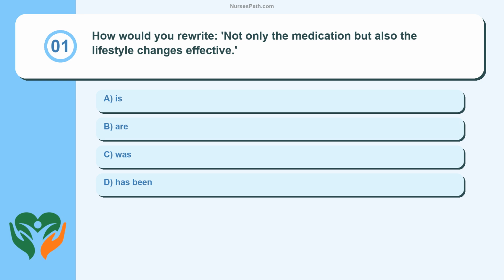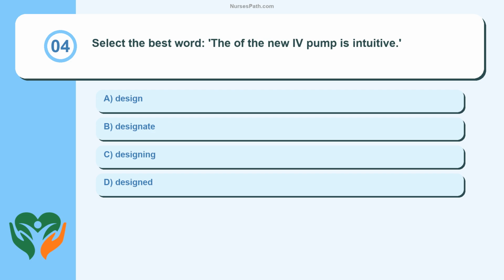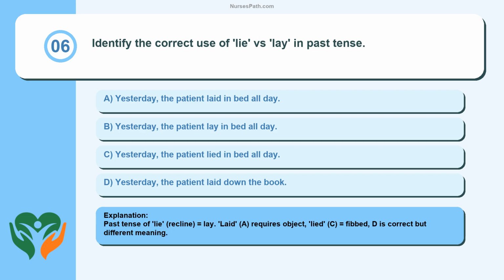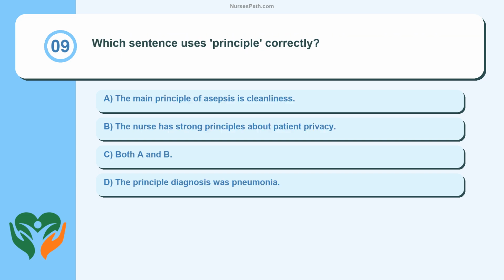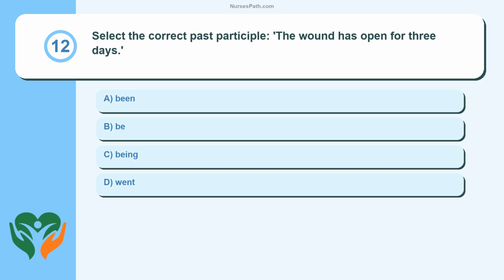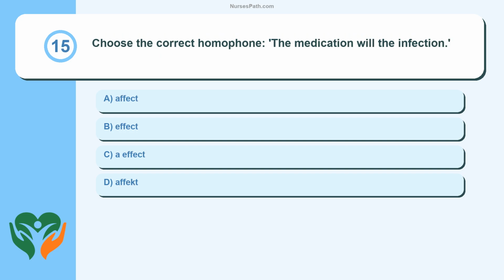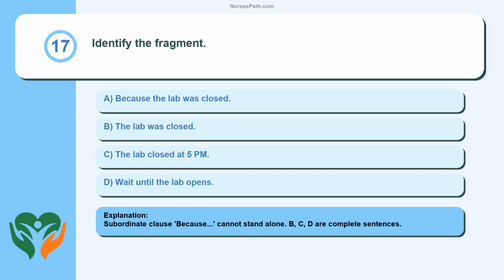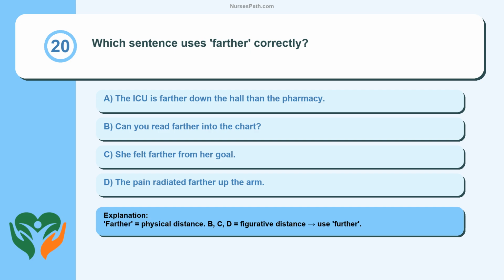HESI A2 Grammar Mock Exam [Full Walkthrough]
Are you feeling overwhelmed by the upcoming language prerequisites and wondering how to pass the [HESI A2 Style] on your first try? Taking realistic, full-length mock assessments is the absolute fastest way to transition your mind from a state of uncertainty to total confidence before test day arrives. This video serves as the definitive guide to mastering the exam, designed to help you simulate the real testing environment from the comfort of your home. Whether you are just starting your review journey or are looking for a final, comprehensive refresher to solidify your knowledge, we break down exactly what you need to know to achieve a competitive score and secure your spot in your dream nursing program.

Conquering this foundational milestone requires the absolute best strategy for the [HESI A2 Style] that targets high-yield core sections: parts of speech, sentence structure, common grammatical errors, and contextual word usage. Inside the mechanical subsections, you must move beyond basic flashcard memorization and thoroughly understand noun-pronoun agreement, subject-verb agreement, and the differences between independent and dependent clauses. The syntax portion demands absolute precision regarding misplaced modifiers, dangling modifiers, and the correct application of confusing word pairs like affect versus effect. Meanwhile, the punctuation modules require strong contextual awareness of semicolons, apostrophes, and commas in compound sentences. By structuring your study plan around these specific linguistic domains, you ensure that no effort is wasted on irrelevant material, maximizing your efficiency and retention.

You should utilize this video as an active diagnostic tool to identify your specific knowledge gaps and track your progress over time. As you play through the video, pause before each question is answered, formulate your own response, and then compare your logic to our expert explanations. If you find yourself struggling with a particular concept like relative pronouns or conditional clauses, treat that as a targeted indicator to pause and revisit your foundational study materials. To increase your long-term information retention and significantly reduce test-day anxiety, we highly recommend utilizing structured repetition. Rewatching these complex breakdowns multiple times trains your brain to recognize patterns under tight timed conditions, transforming unfamiliar testing formats into second nature.

We understand that every student's academic journey is unique, which is why we provide an array of additional services, resources, and expert help for those seeking a comprehensive [HESI A2 Style] study guide 2026 or personalized coaching. If you require tailored study schedules, one-on-one academic mentoring, or deeper subject-matter breakdowns of advanced linguistic frameworks, our structured prep programs are designed to meet you exactly where you are. Explore our official links below to access our premium resource library, practice test banks, and interactive community forums dedicated to helping aspiring nursing students excel.

Your Ultimate Study Checklist:

Proven techniques for comprehensive [HESI A2 Style] test prep success.

Understanding what is a passing score for the [HESI A2 Style] at elite schools.

Step-by-step breakdowns of subject-verb agreement and pronoun case rules.

Advanced punctuation strategies for the complex sentence structure modules.

Critical rules for confusing word pairs and homophones explained simply.

Time management methods designed specifically for the grammar testing window.

Top tips for success to eliminate test-day anxiety and build mental stamina.

Methods to dissect complex question stems to find the correct answer fast.

Vocabulary building blocks to conquer the trickiest parts of speech.

A structured framework to design your personal daily study routine.

Make sure to save this video to your dedicated nursing exam study playlist so you can easily return to it during your weekly review sessions. If you found these explanations helpful, please hit the like button, subscribe to the channel, and share this video with your peers and classmates who are also preparing for their entrance exams. Let's study smart, build our clinical confidence, and achieve excellence together!